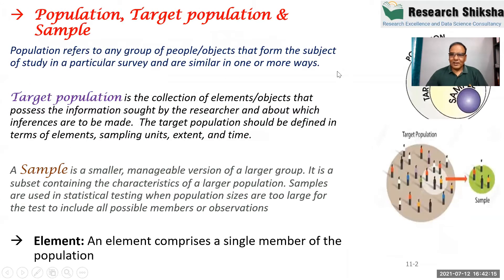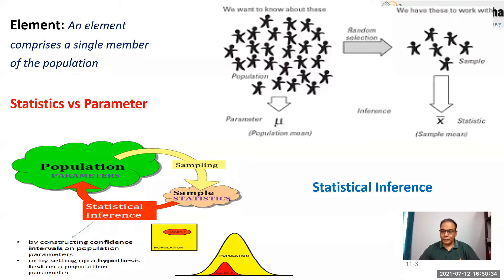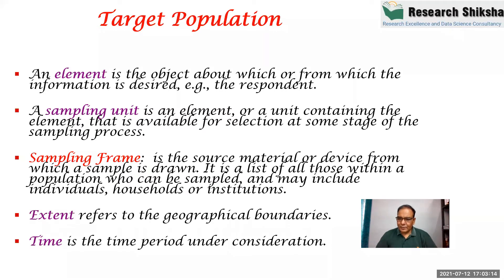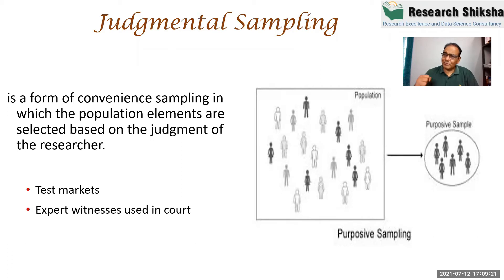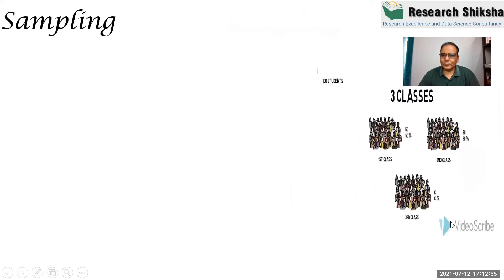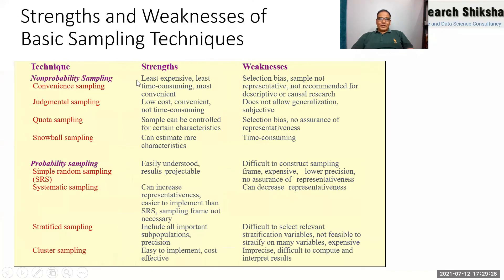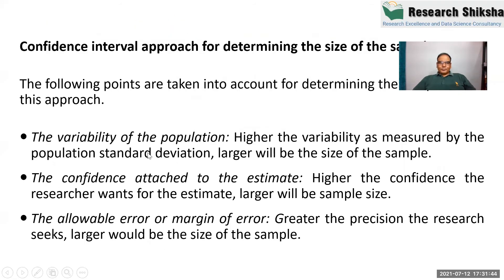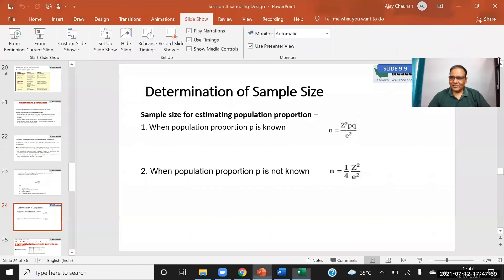Everything about Sampling Design